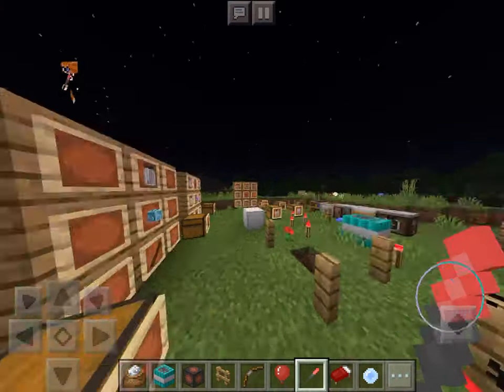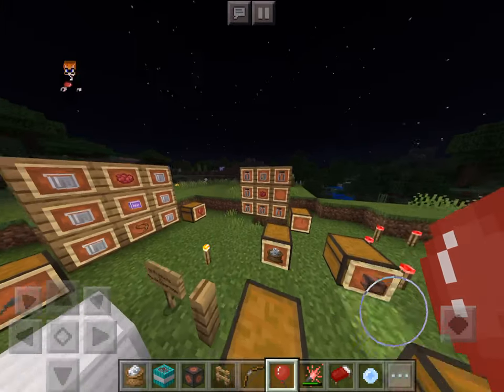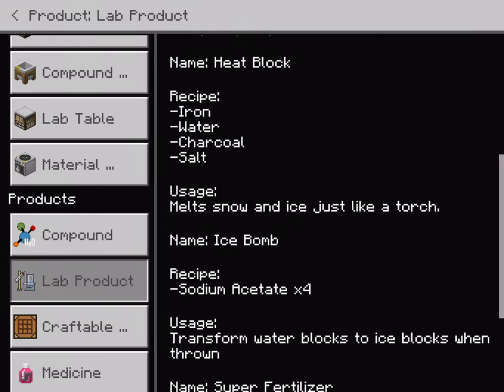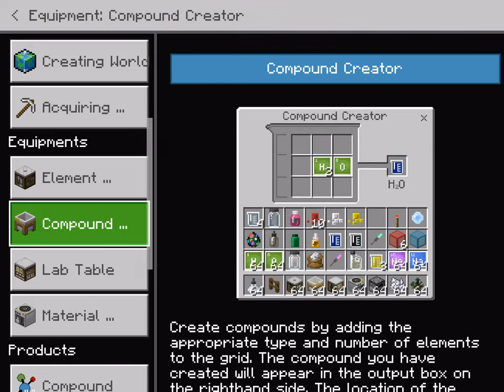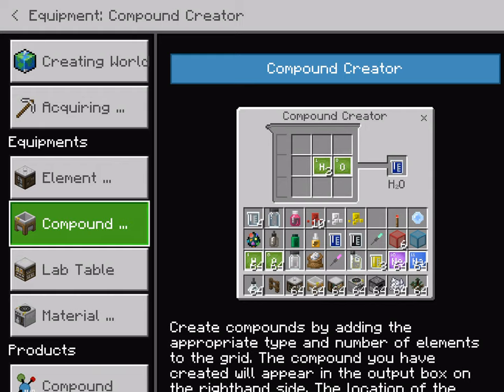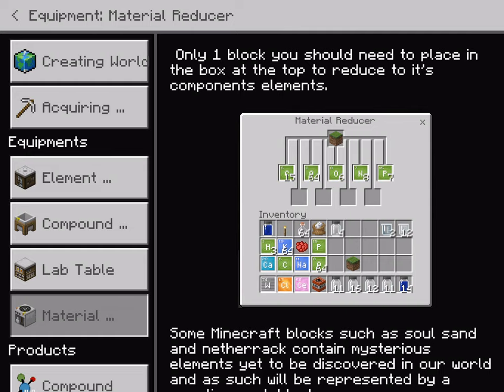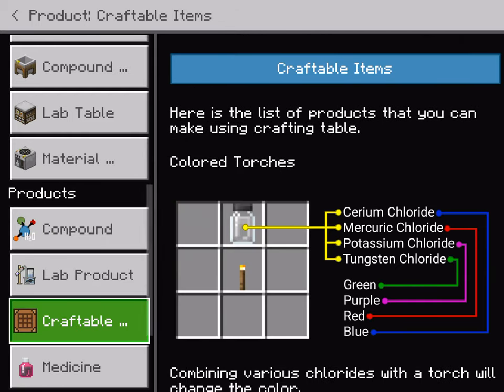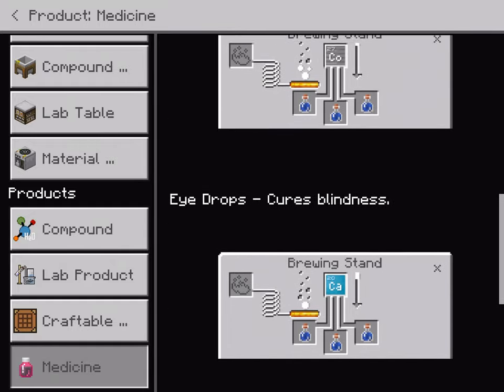How to make the items of education edition in Minecraft Pocket Edition Part 2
sorry, so very sorry, the end got cut off.
Saving it for Part 3 I guess :)